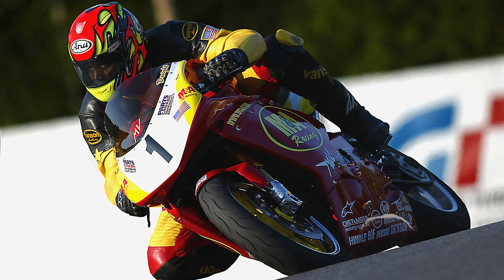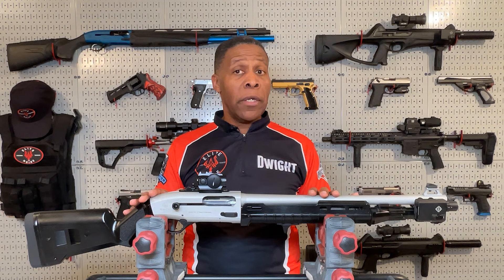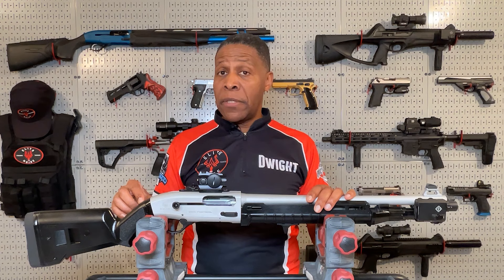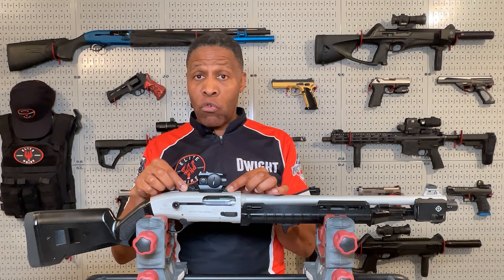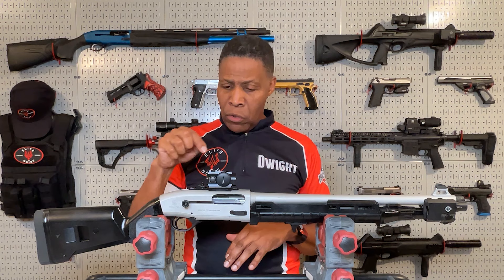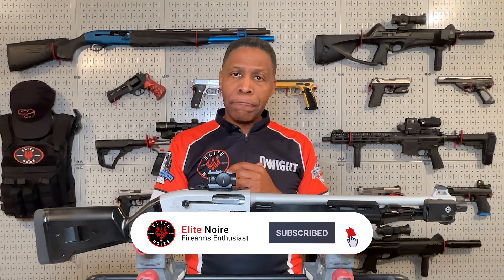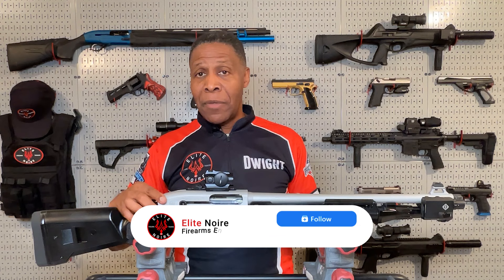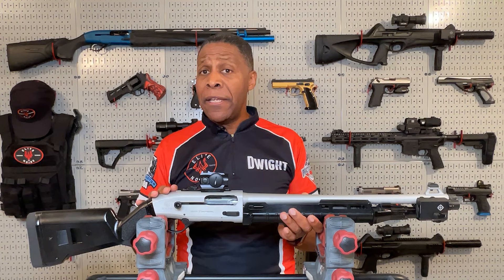"Tricked Out" Beretta 1301 Tactical Marine - by Elite Noire Firearms Academy - Dwight Mitchell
In this episode I’m going to be reviewing the upgrades I did to "Trick Out" my Beretta 1301 Tactical Marine Gen 2. The Marine edition features a high visibility, corrosion resistant finish and Aqua-Tech coating ideal for maritime environments.

The shogun was upgraded with Aridus Industries, Nordic Components, Magpul, Holosun Red Dot and other various American components to keep the shotgun 922r compliant.

Out of the box, the Beretta 1301 Tactical has an excellent trigger and a fast-cycling action, making it a great tactical shotgun. Now, for me, with these upgrades it takes an already great shotgun, and makes it even better. We are talking next level, making it an excellent home protection and self-defense shotgun.

On top of this, I thought the shotgun looked awesome out of the box. Now, I think it looks super sexy and feels great.

Dwight